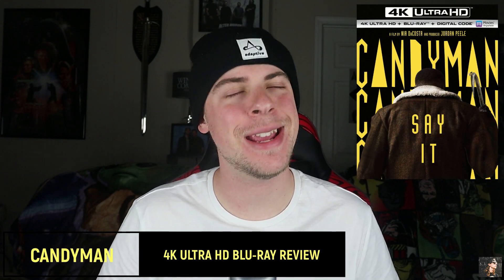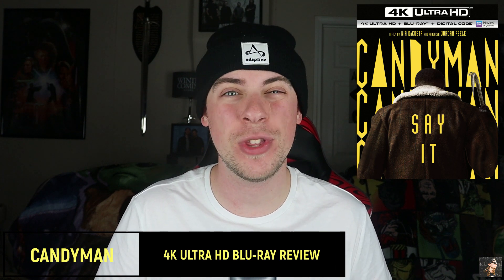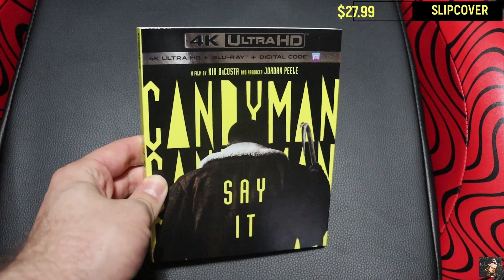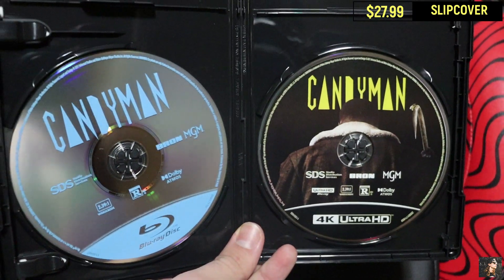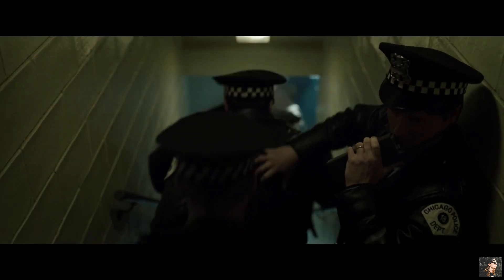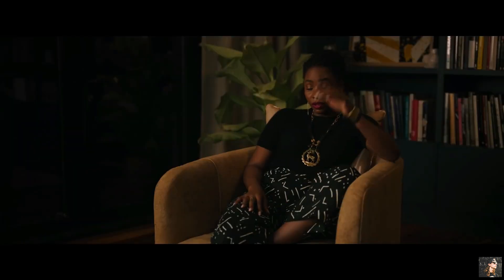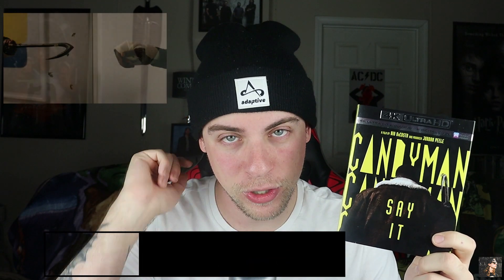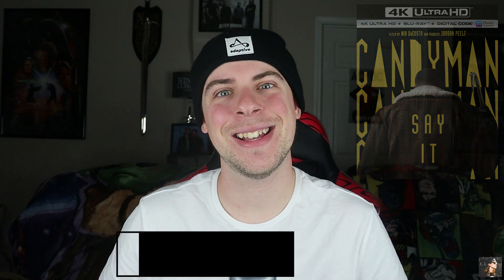Candyman 4K Ultra HD Blu-ray REVIEW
Here I review the brand new 4K Ultra HD Blu-ray edition of the horror film, "Candyman." Is this sequel to the 1992 original worth a watch in UHD? Let's find out...